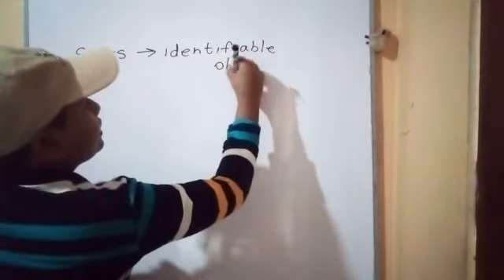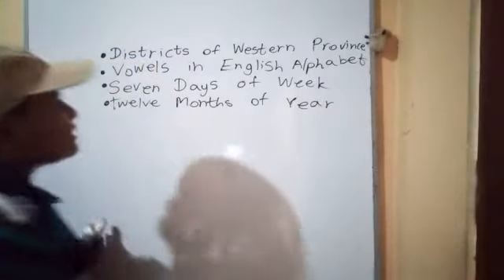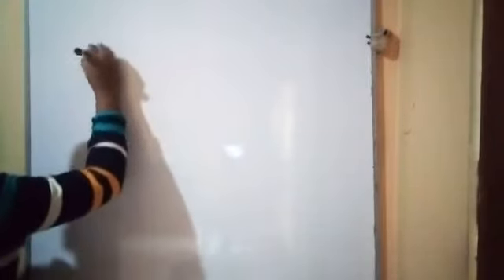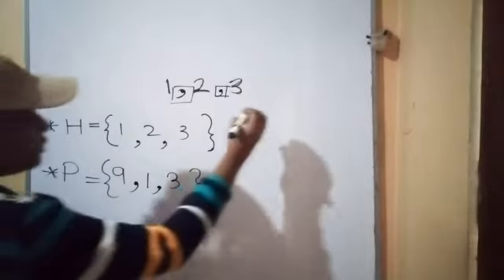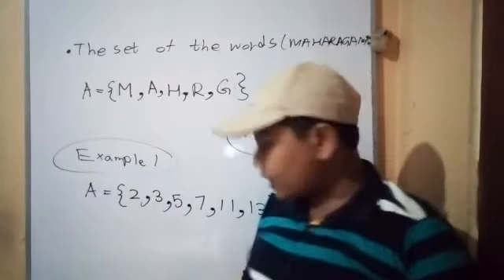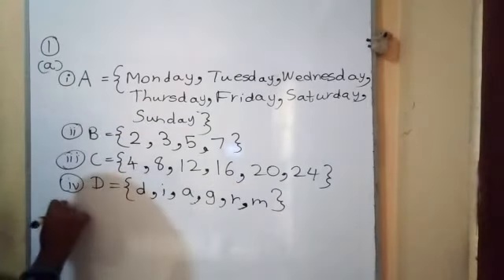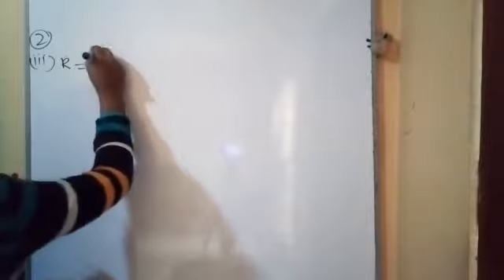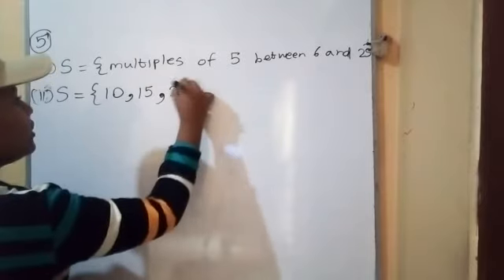Grade 7- 2nd Lesson -Sets.....All Lesson and Exercises have......PV Education-Maths